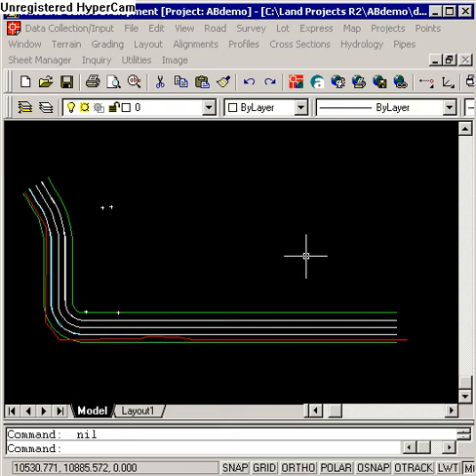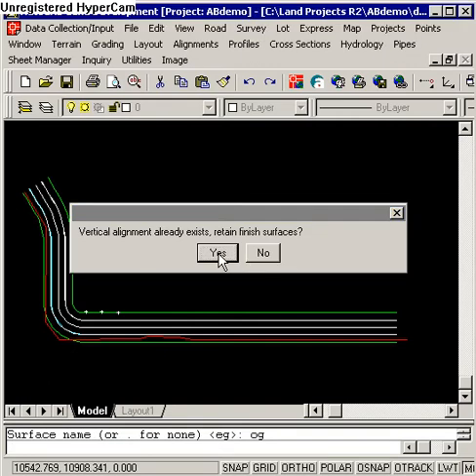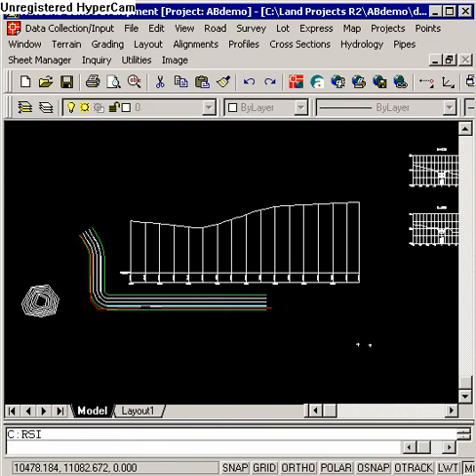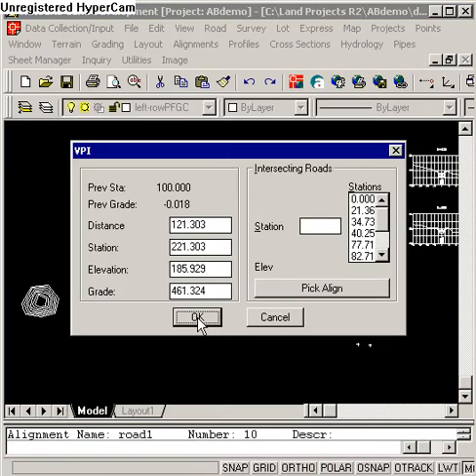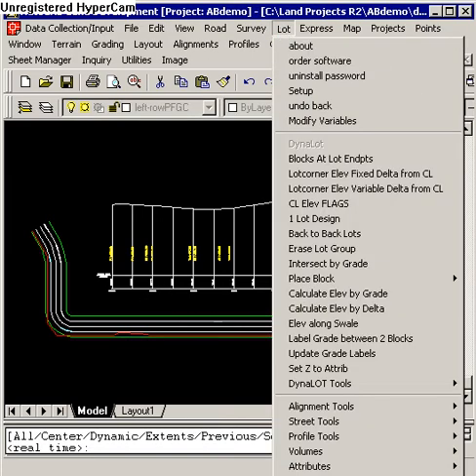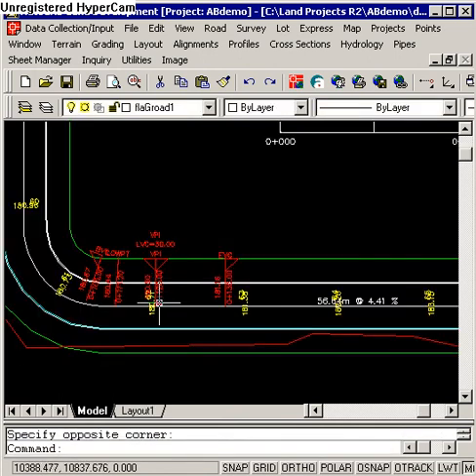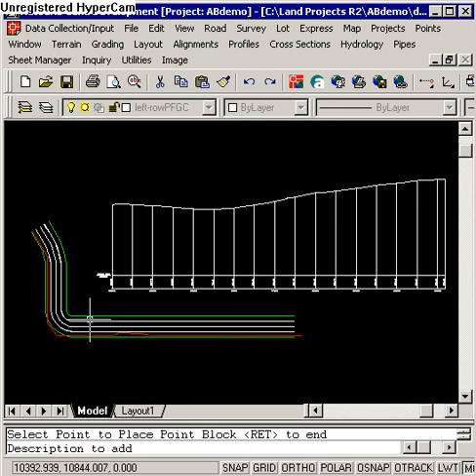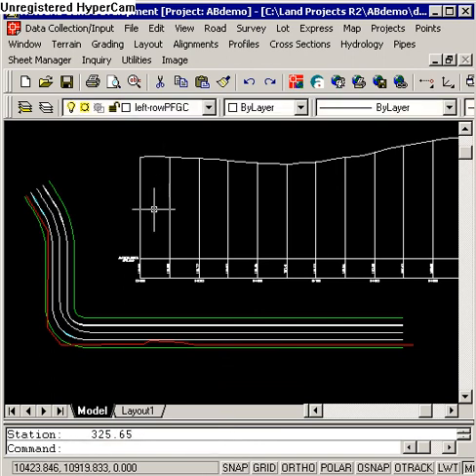civil 3d profile tools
create an align and/or profile from a 3d pline or FL, interactive profile design tool with intersection profile matching, profile details to plan, place offset profile to CL profile, create a FL from CL profile